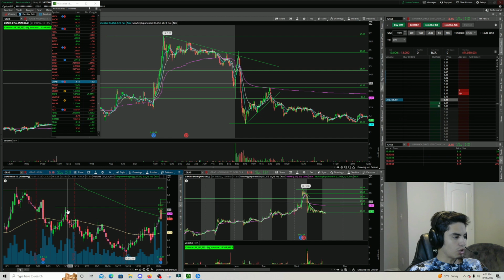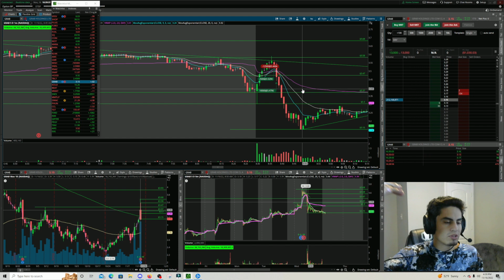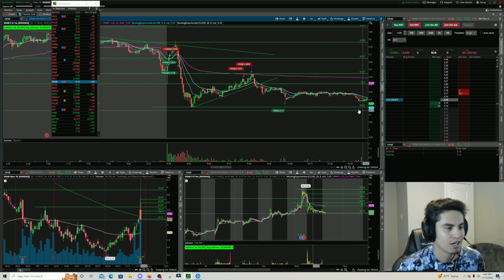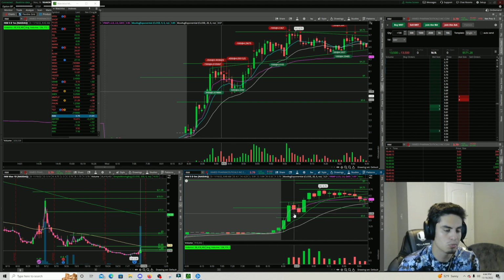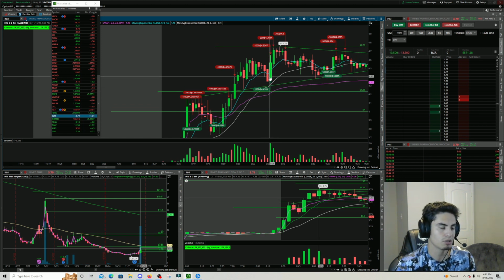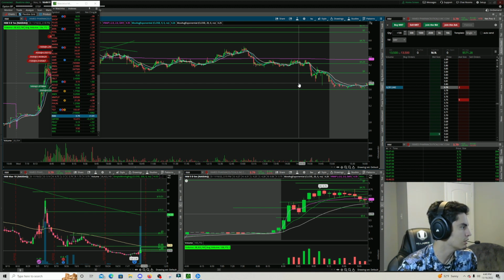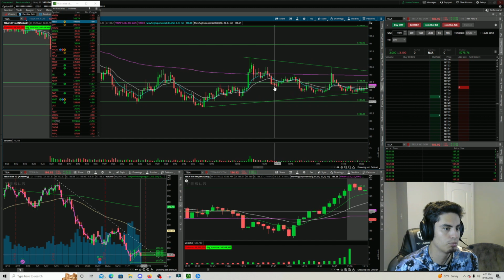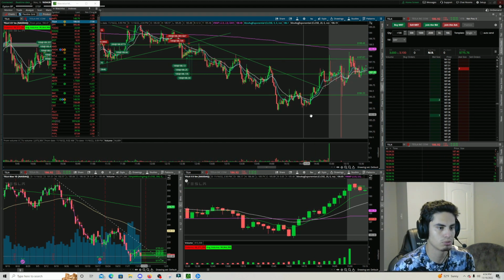Damage Control | LIVE Day Trading Recap | TSLA, GRAB, INM